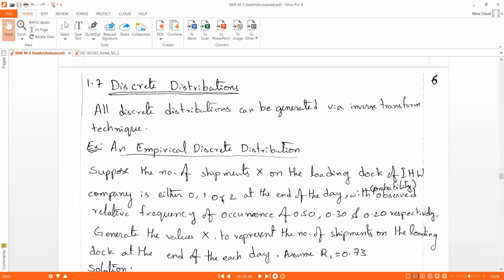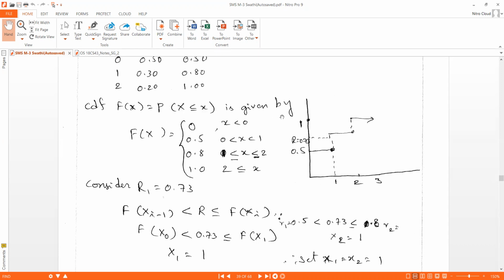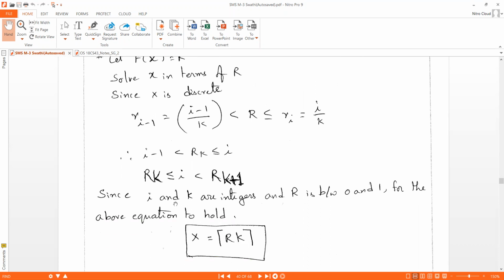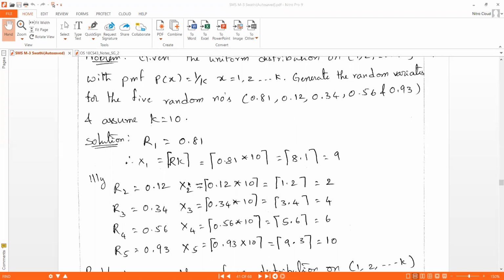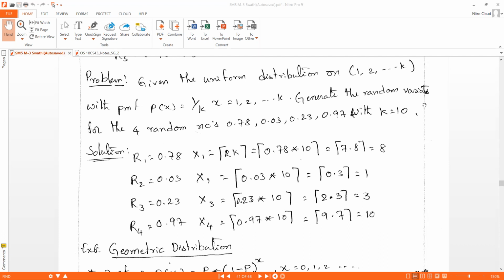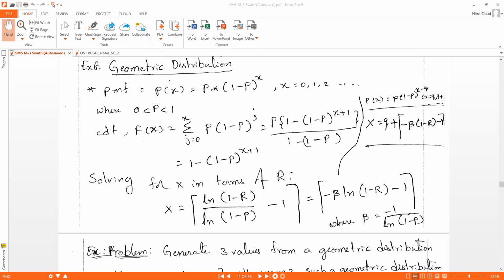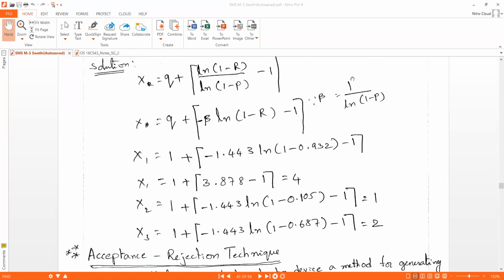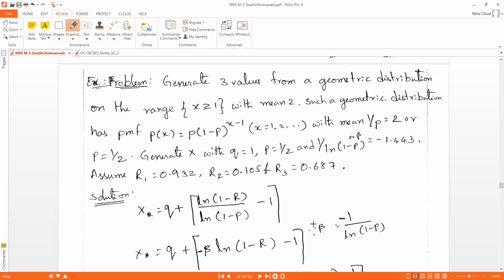Discrete Distributions -System Modelling & Simulation | Empirical | Uniform | Geometric Distribution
Discrete Distributions
Empirical Discrete Distribution
Discrete Uniform Distribution
Geometric Distribution
System Modelling & Simulation